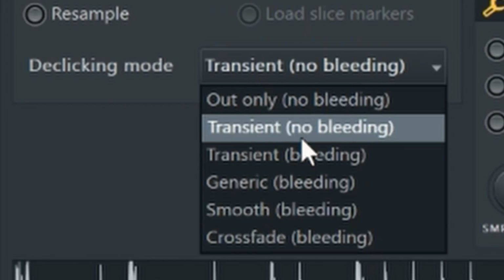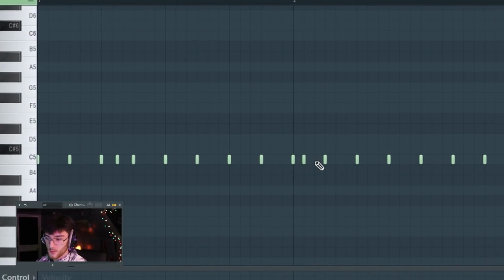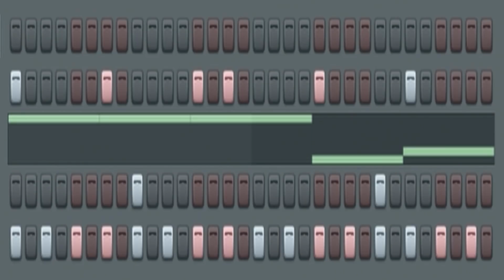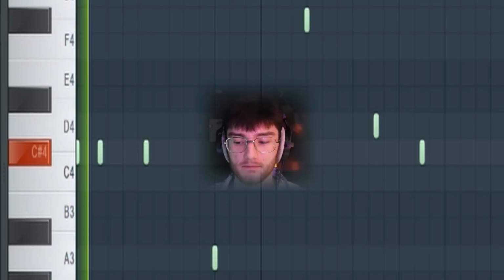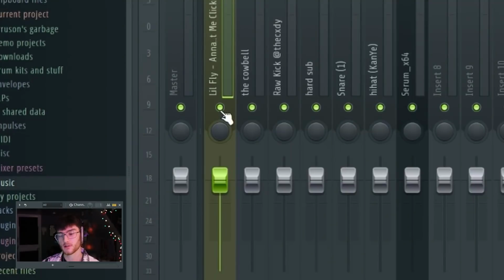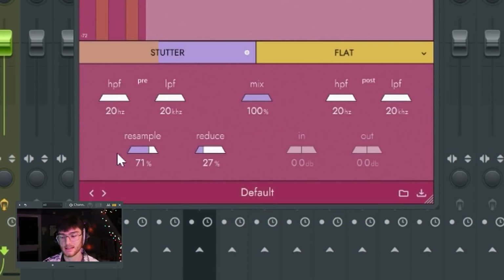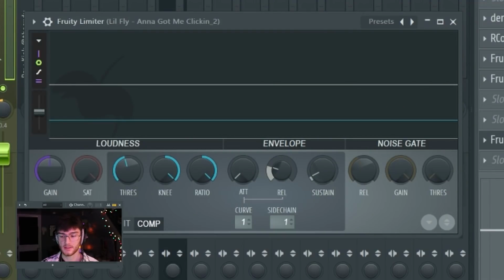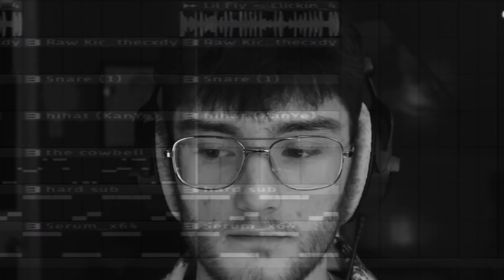How to Make PHONK Beats in FL Studio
Today I show you all how to make Phonk, specifically drift phonk, an interesting combination of old 90s Memphis rap songs with Russian drift culture. I hope you all enjoy :)

comment a random fact that no one knows if you see this